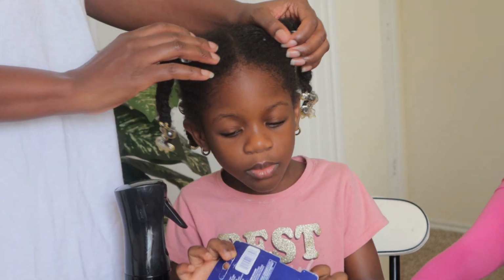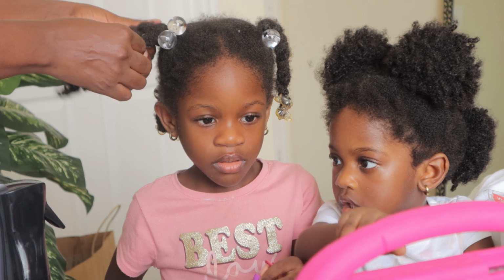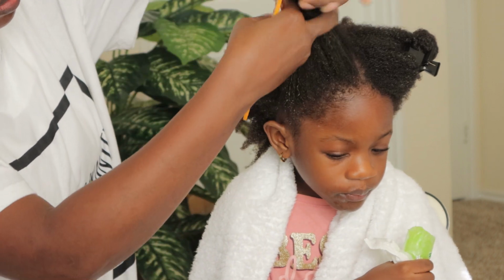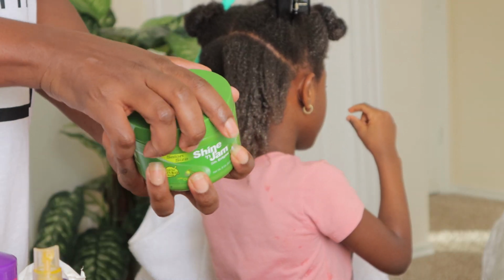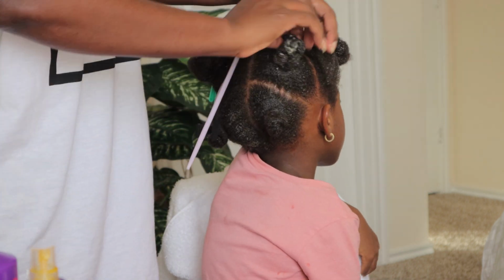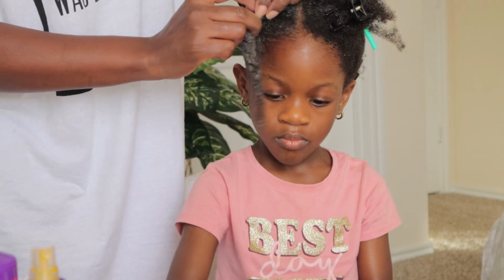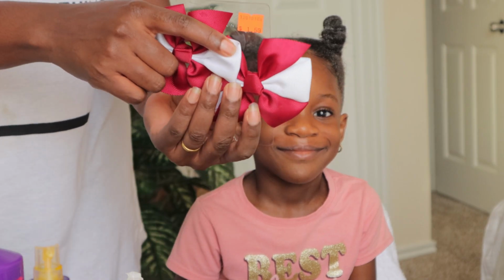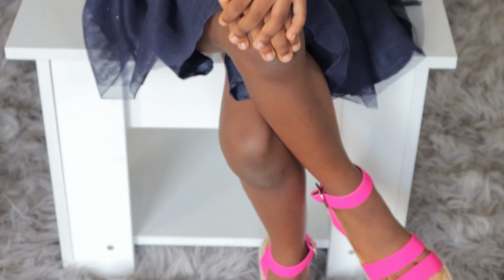CUTE & EASY BACK TO SCHOOL HAIRSTYLE FOR KIDS FT. TALIAH WAAJID Taliah waajid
Greetings my beautiful 4real people so in today's video, i'm showing  how I co wash and style Amayah's Extremely dry 4c hair using Taliah Waajid, a black owned brand. THANK YOU AND GOD BLESS!!!

Products Used:
1. Aussie Miracle Coils Silicon Free Conditioner
2. Cantu Shea butter Leave-in conditioning repair cream
3. Taliah Waajid Soft & Curly moisturizer
4. Spray Bottle
5. combs
6. hair brush
7. Shine and Jam edge control
8. old toothbrush
9.  robber bands
10. hair bows

Ethnicity: Cameroonian

MUSIC
Aether-Darren King | imovie editing app sound tracks|

EDITING
Wondershare Filmora9